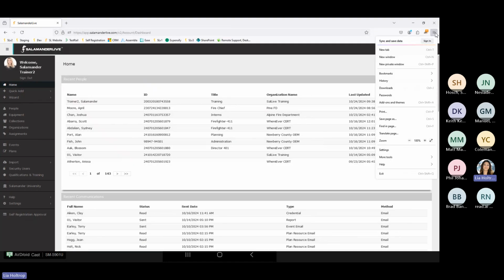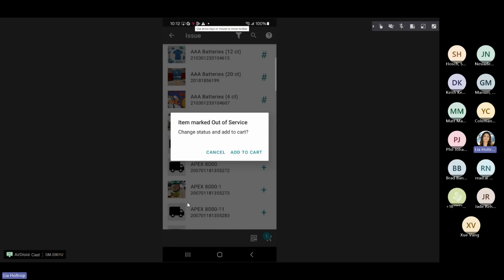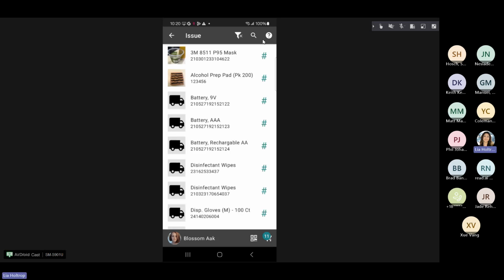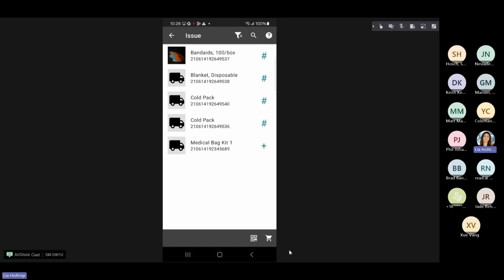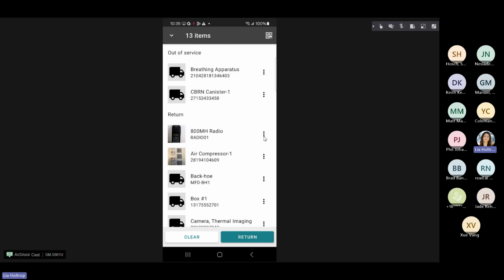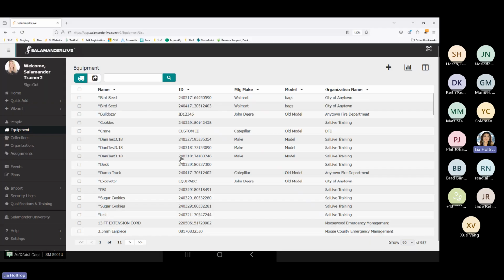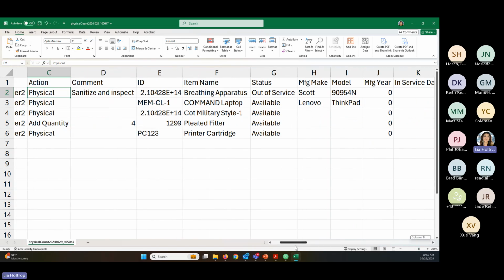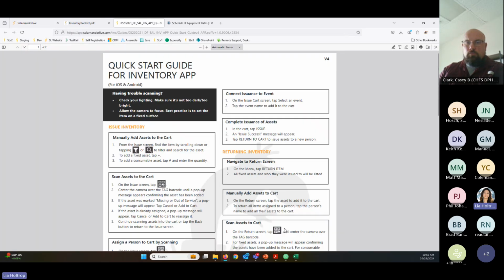INVENTORY APP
In this training, we continue our Asset Management series with a walkthrough of the INVENTORY APP.